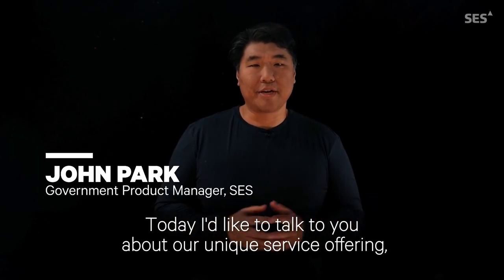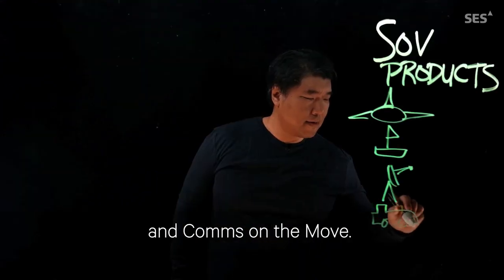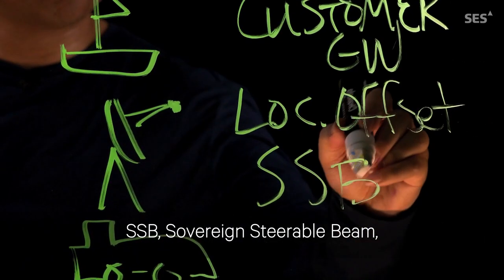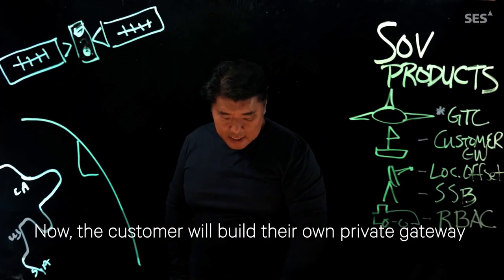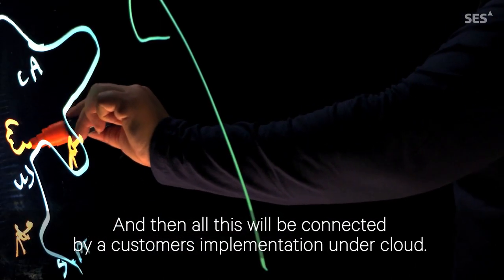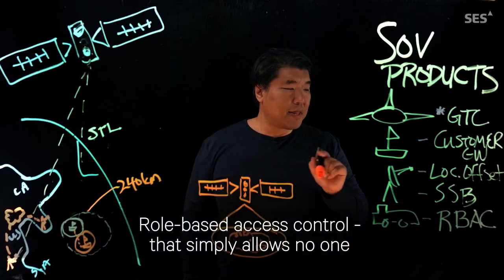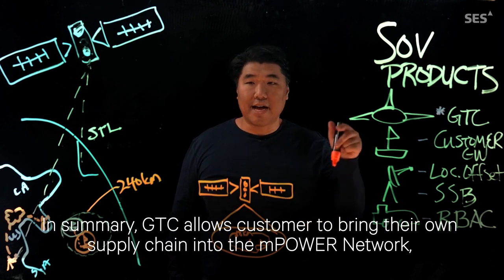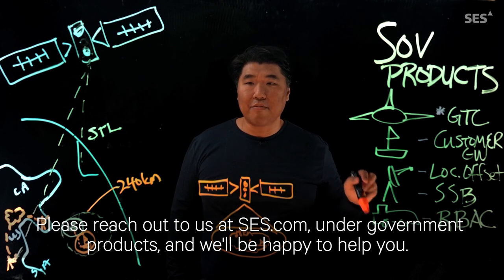SES Lightboard Series: o3b mPOWER: Sovereign Products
This time in our lightboard video series we join a key member of the SES Government Product team, John Park. Find out how SES is working to achieve mission critical scale by arming nations with secure connectivity through government-controlled gateways.

At SES, we do the extraordinary in space to deliver amazing experiences everywhere on Earth.